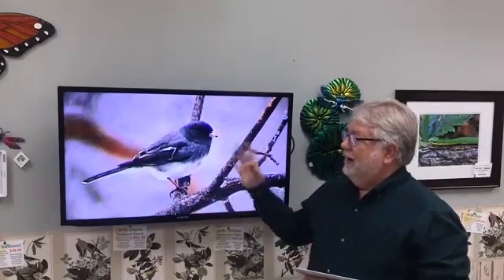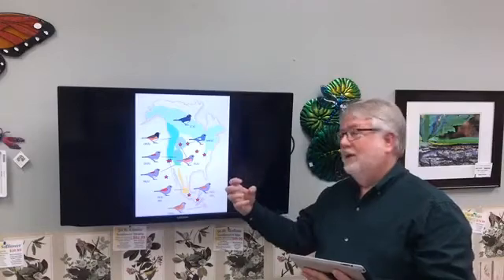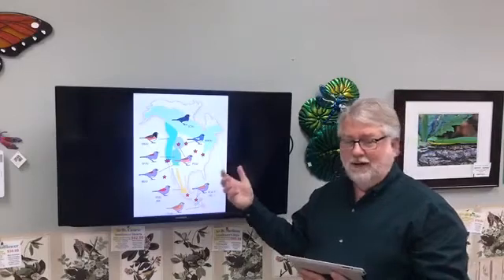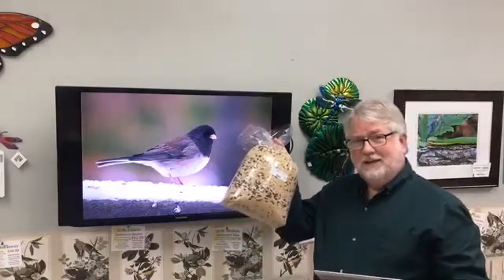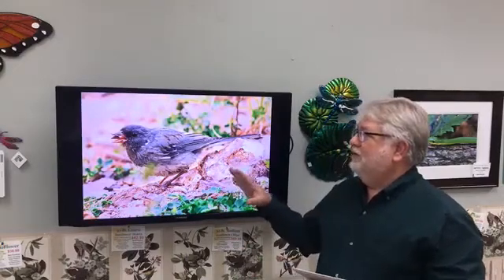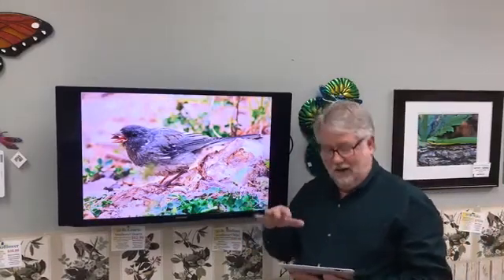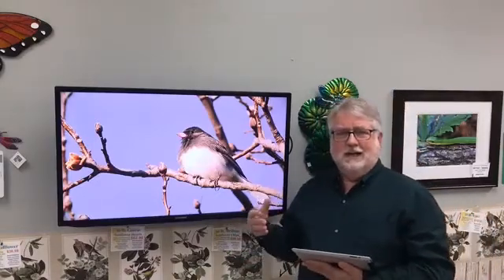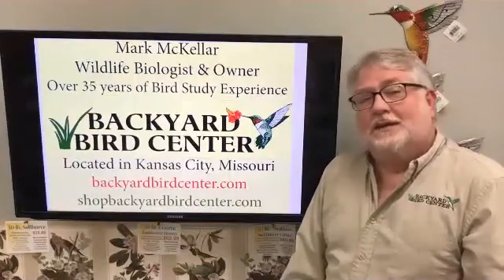Species Profile: Dark-eyed Junco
Dark-eyed Juncos, or snowbirds, are one of the most common winter visitors to our backyards. Juncos are members of the sparrow family and were once considered several different species. These ground feeders can be attracted to your yards with an offering of their favorite seeds.